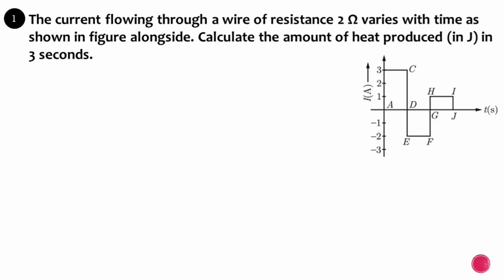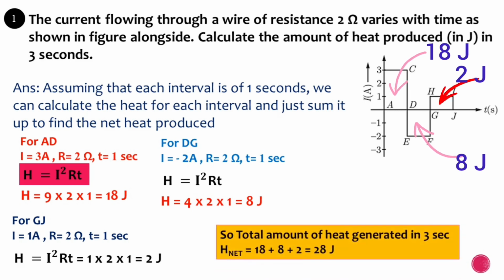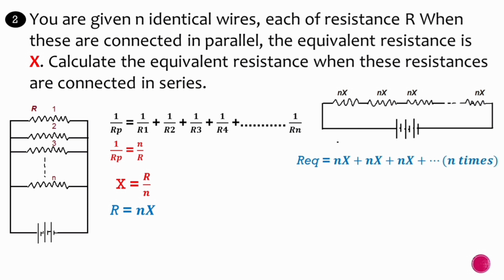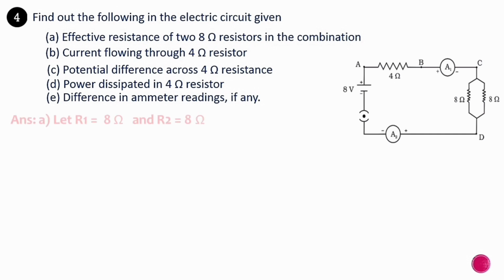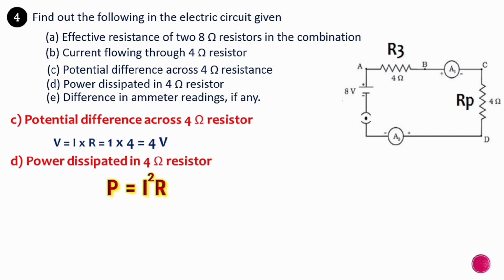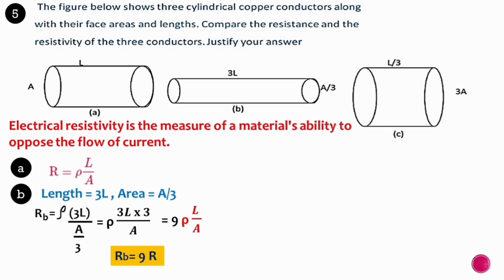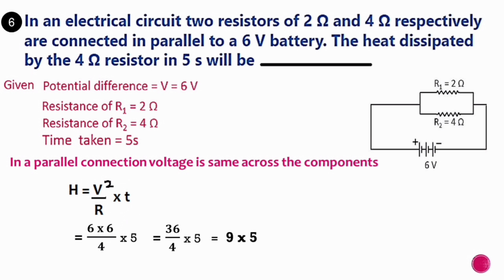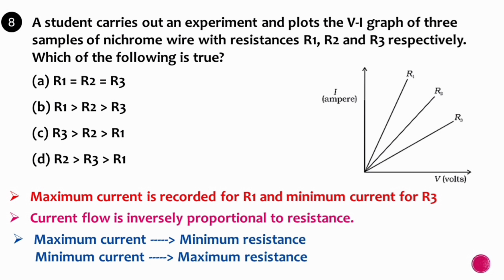Electricity - Revision for board exam - @Science2Classroom - Part 4 - Short Answer questions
Musician: @iksonmusic